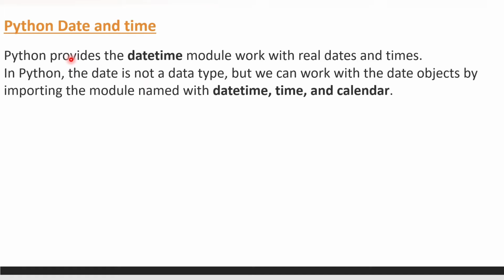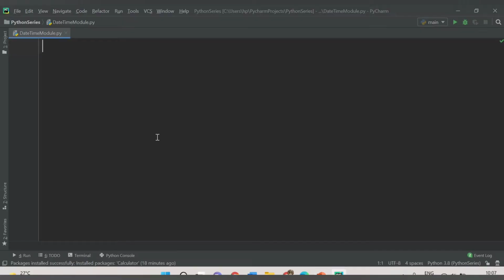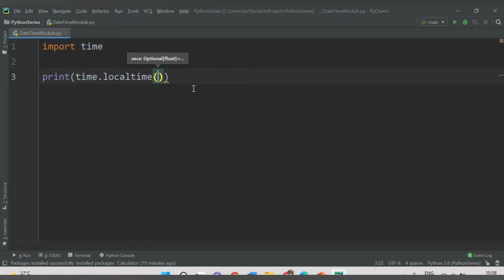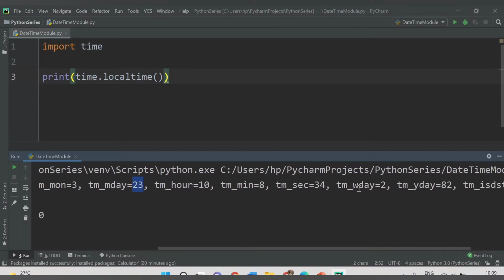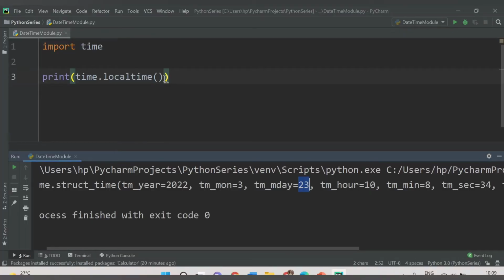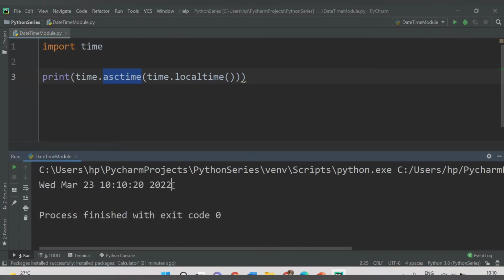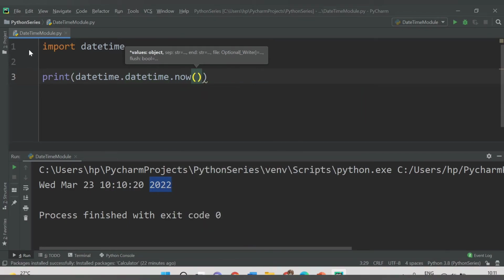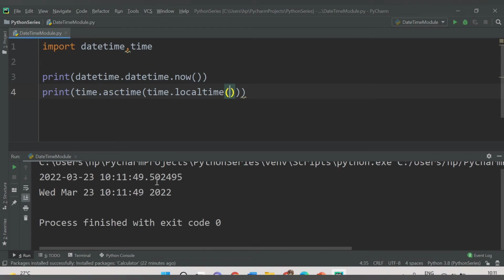DateTime Module In Python | How To Get Current Date In Python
DateTime Module In Python | How To Get Current Date In Python | Python DateTime Module | Time Module | How To Get Current Time In Python | Formatted Date and Time In Python

For Beginners :
1. The core Basics & Fundamentals of Python
2. Syntax & Features of Python
3. Live Python coding and Examples

Your Queries -
What are modules in python
How to create module in python
python modules
python DateTime Module
How to get current date in python
How to get current time in python
localtime() function in python